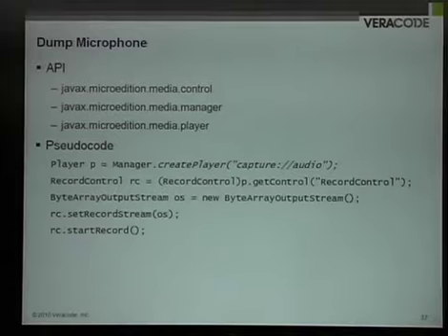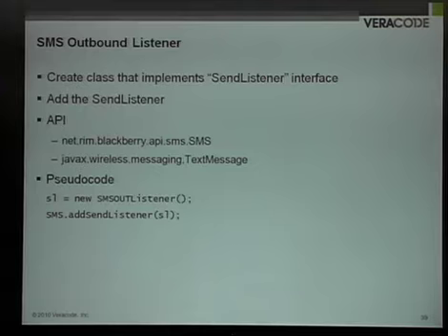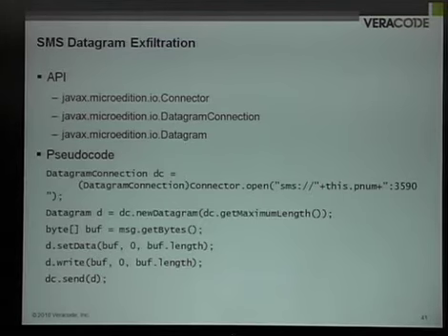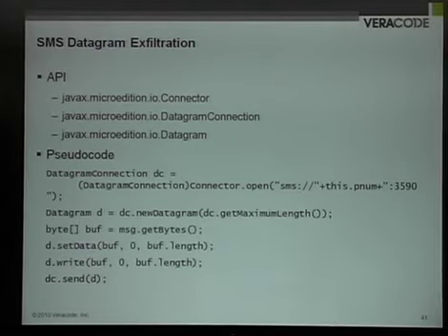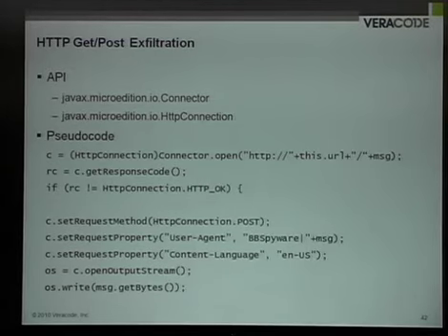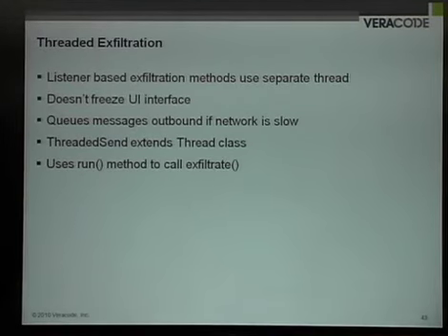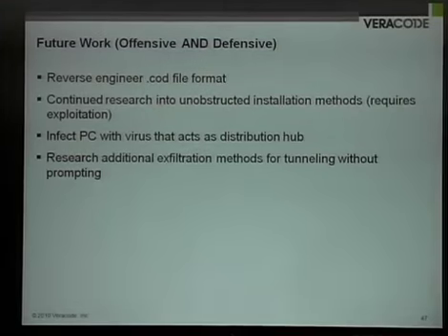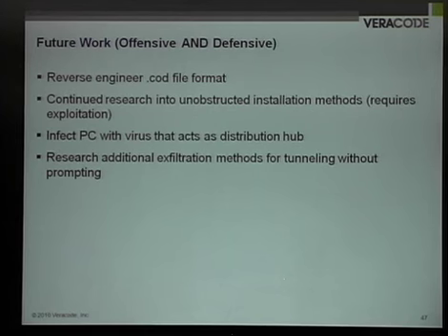Shmoocon 2010: Blackberry Mobile Spyware - The Monkey Steals the Berries 4/6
Clip 4/6
Speaker: Tyler Shields

Spyware has become a primary tool used in the capture of personal and private data. Surreptitiously installed on the computing system of a target victim, spyware can capture, log, monitor, and exfiltrate any data that the spyware owner desires. Your phone holds all of the same personal information as your computer, only in a smaller form factor.

While a number of "vendors" sell Blackberry spyware, until now only a limited number of public code examples exist. Real time capture of SMS messages, Emails, and phone call logs are a fraction of the features to be presented. Full source code to the spyware will also be released. Definition of the potential risk and threat involved in mobile related spyware is a requirement to implementation of security mechanisms. A fully functional reference code has yet to be presented and released that can be used in a positive manner. Until now only shady web sites selling compiled versions of spyware code for $100 or more dollars a copy exist.

This is a future looking presentation that will help others learn about the security of their personal data in the time of mobile devices.